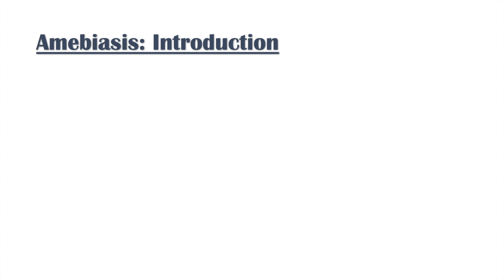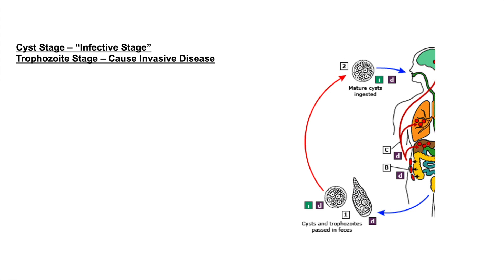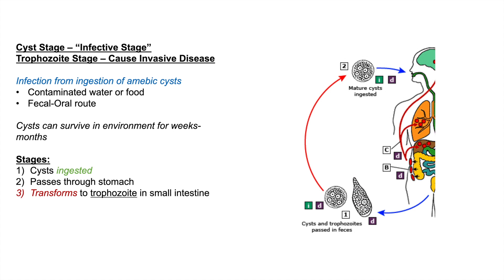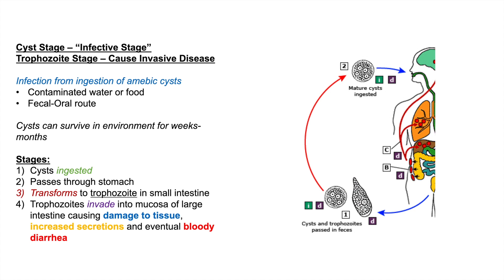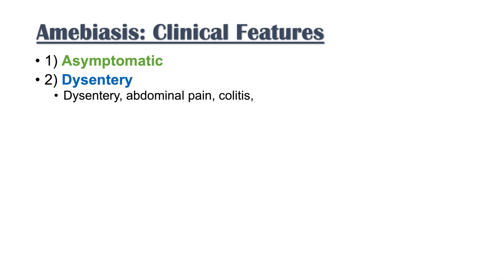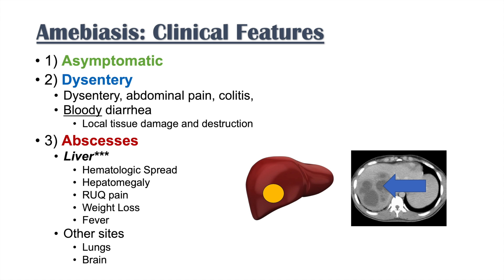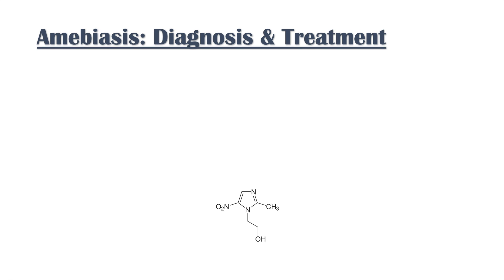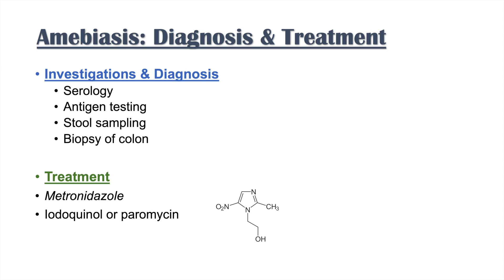Amebiasis (Amoebic Dysentery) | Entamoeba histolytica, Pathogenesis, Signs & Symptoms, Treatment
Lesson on amebiasis (entamoeba histolytica), causes, diagnosis, signs and symptoms (amebic dysentery), and treatment. Amebiasis is a gastrointestinal infection caused by a number of different species of Amoeba, specifically the species entamoeba histolytica. Entamoeba histolytica Infection by this amoeba can cause of wide variety of symptoms in particular patients, which include bloody diarrhea, liver abscesses among other symptoms.

In this lesson, we discuss the life cycle of entameba histolytica, how it infects patients, how it causes tissue damage within the intestines, what signs and symptoms it causes, and how we can treat it.

REFERENCES:
Entamoeba Histolytica, StatPearls

For books and more information on these topics

JJ